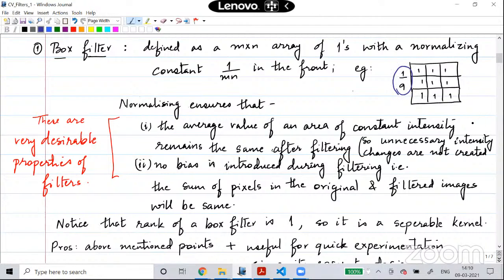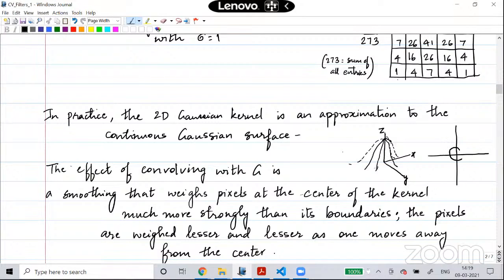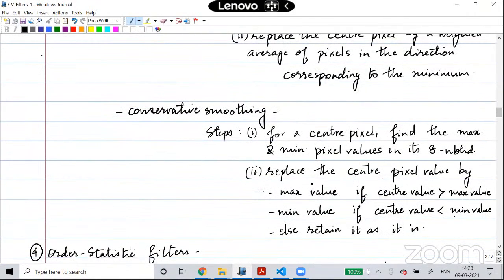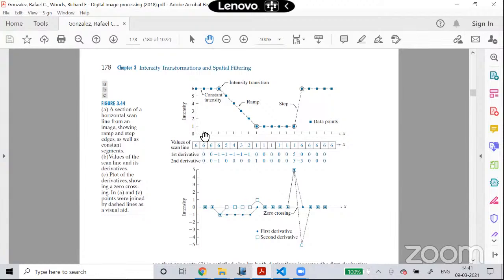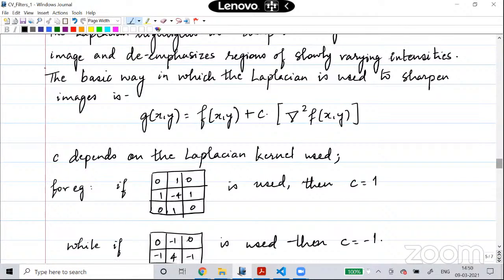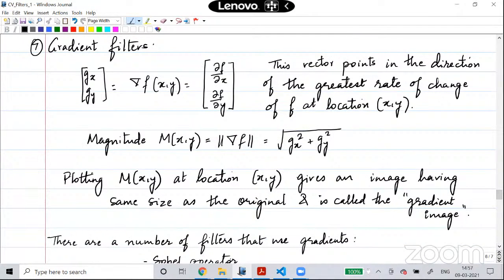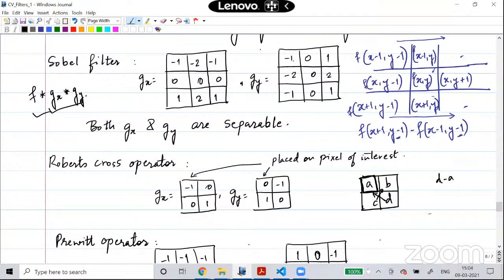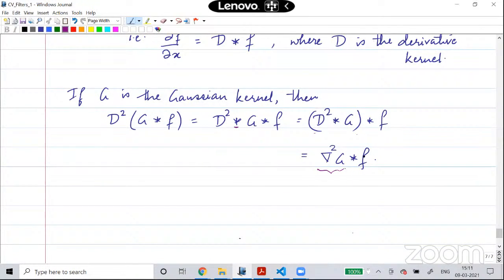L18 - Examples of Spatial filters